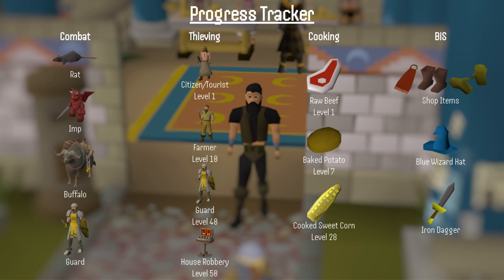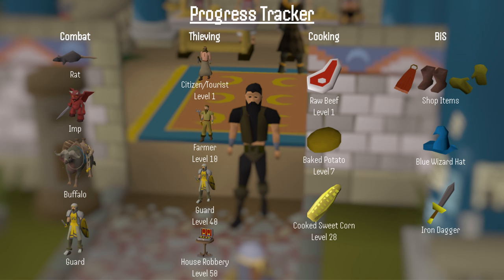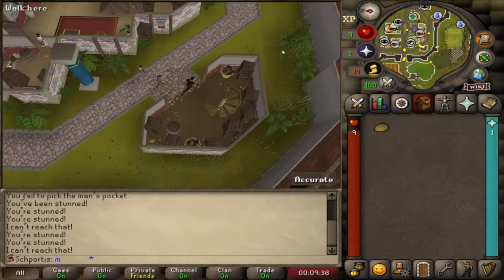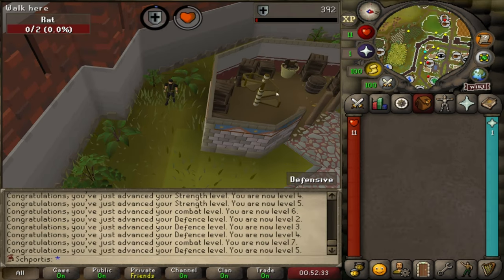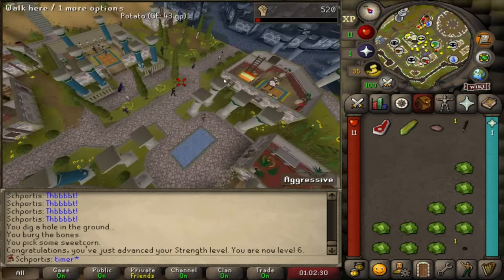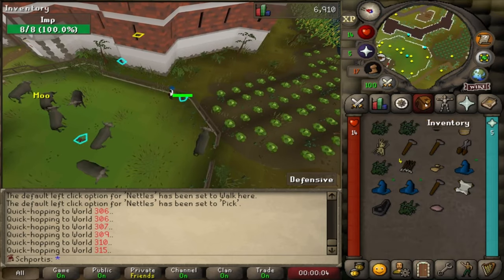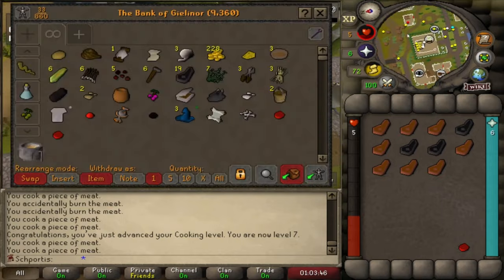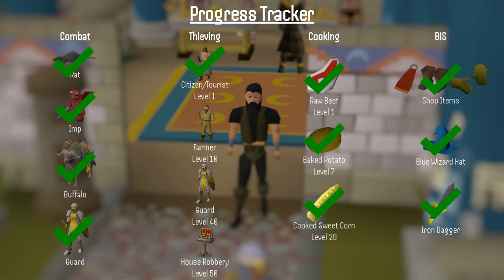I Was Dopped Off On The Newest Continent In OSRS | Xtreme OneChunk Ironman Ep. 1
Welcome back to the Xtreme One Chunk Varlamore Edition Series. This is Episode 1: let's start this chunk and make progress to rolling the next!